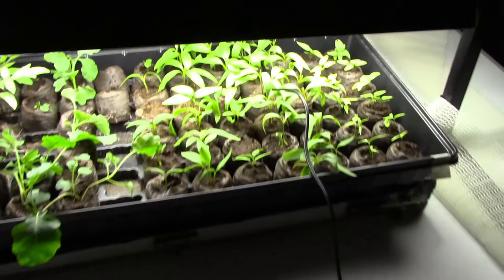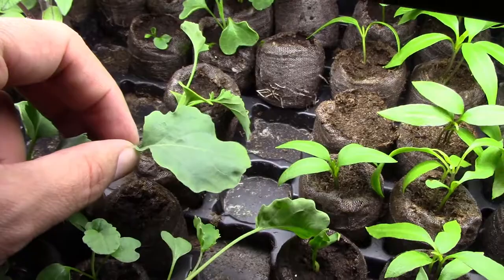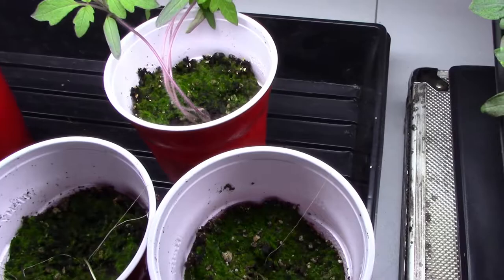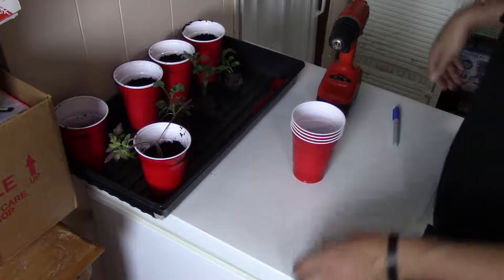Transplanting From Pods into Larger Cups & Update - Garden Vlog Episode 5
Come along and see how you too can follow these easy steps to starting your own garden.

Today I update you on the seedling progress and come to find that the small pods we started in need a larger container since the weather is not agreeing with our outdoor planting schedule.

Thanks for checking in and I hope to see you all back again soon.